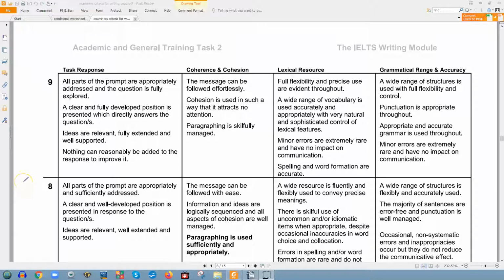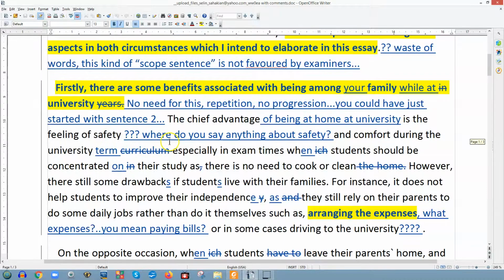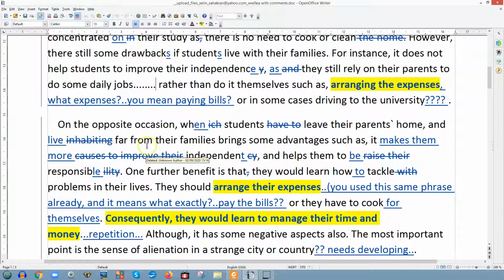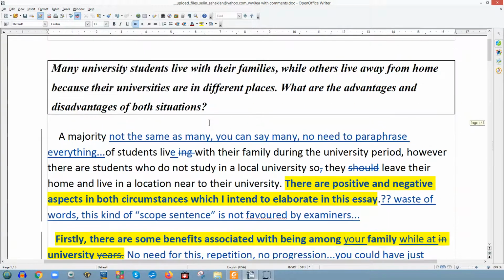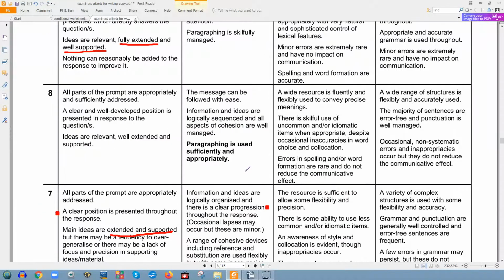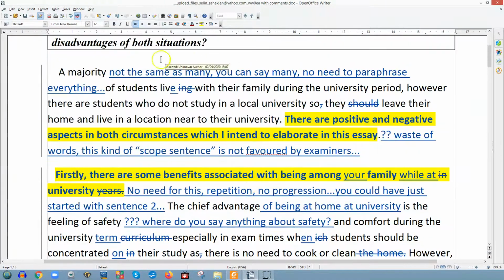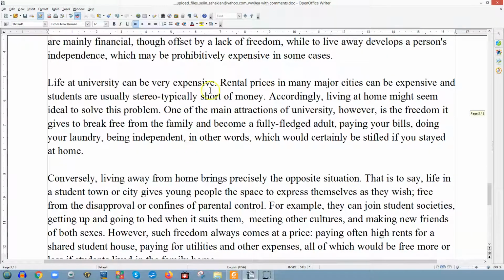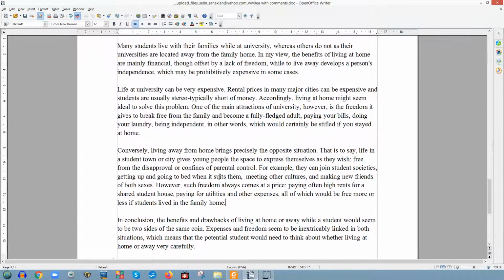IELTS Essay Review (Student Life): Advs and Disadvs Question with Band 9.0 Example.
The last IELTS review vid for a while as I will be concentrating on OET in the near future. So, this is one more student essay review, etc, as you have seen before, for the following topic,
Many university students live with their families, while others live away from home because their universities are in different places.
What are the advantages and disadvantages of both situations?